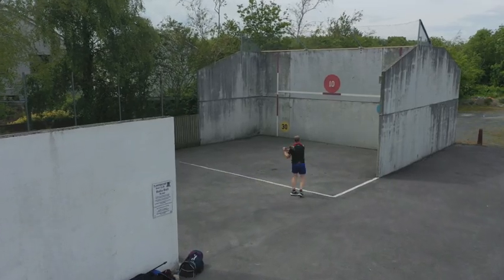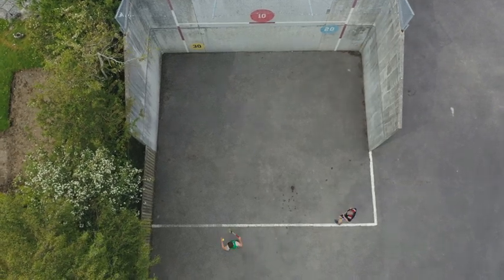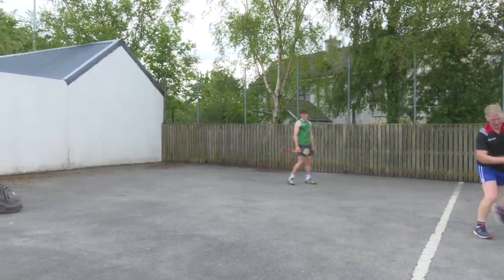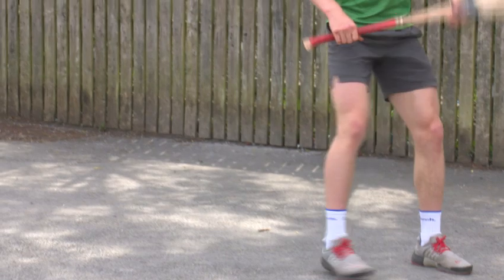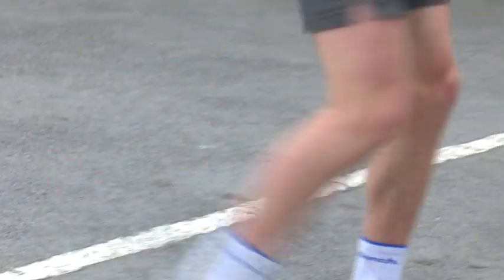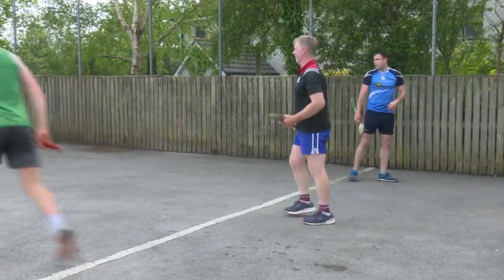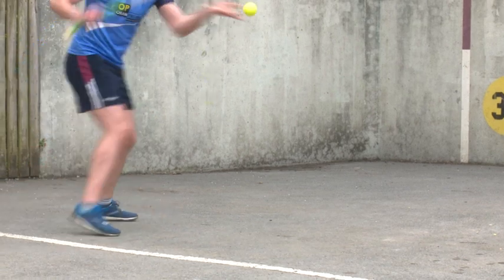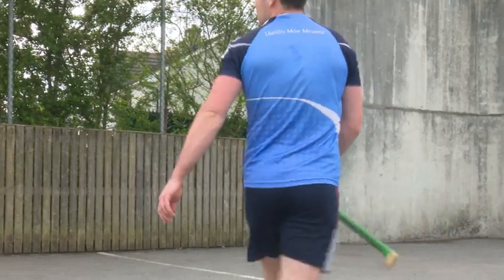The Wallball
Away from the field, practising your skills on a wallball or handball alley is invaluable for fine tuning touch, movement, and striking. In this film Gerry Spelman puts Gavin Lee and Sean McInerney through their paces. You'd be surprised how many different games you can play to take your game to the next level.